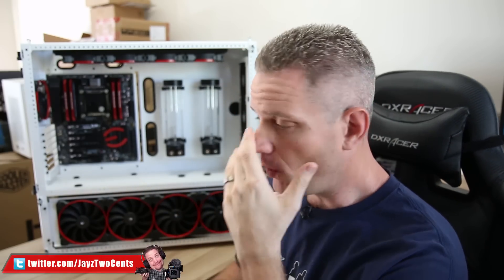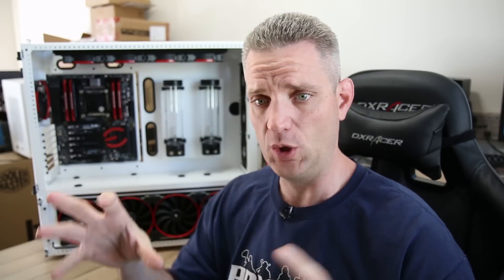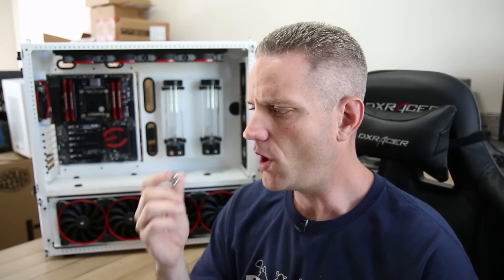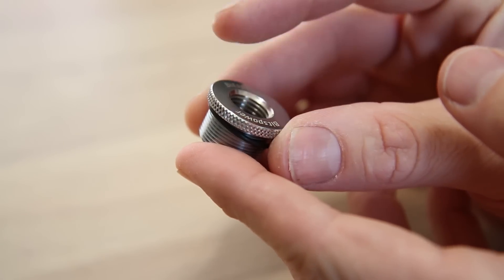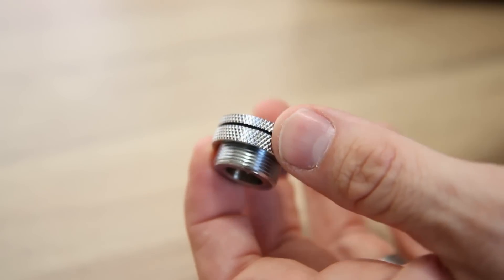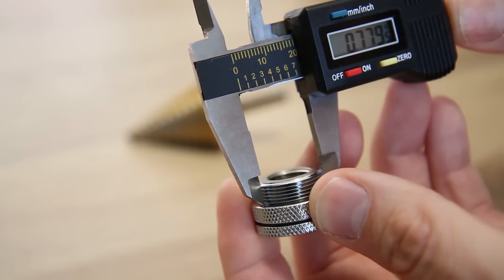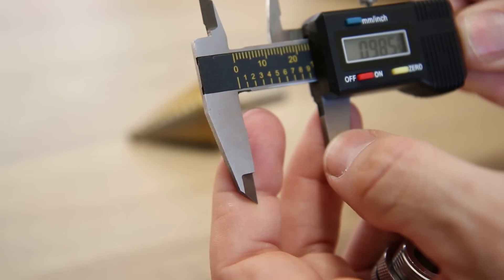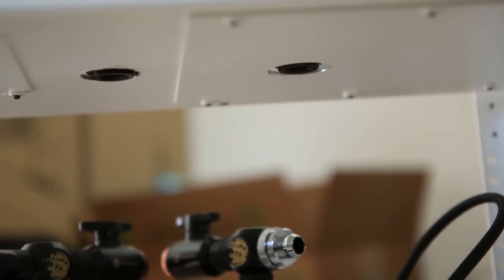How to pass tubes through walls and floors - Bulkhead Fittings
About JayzTwoCents